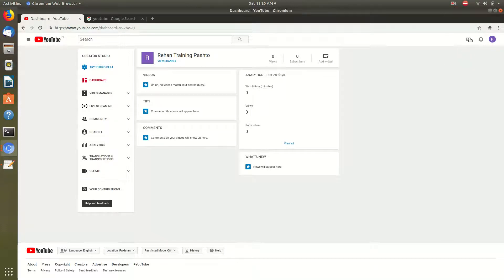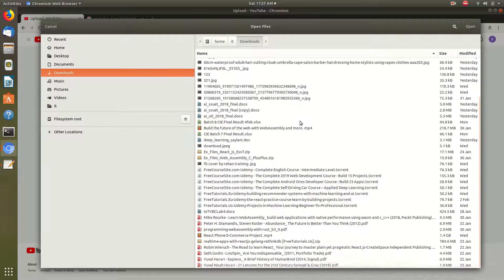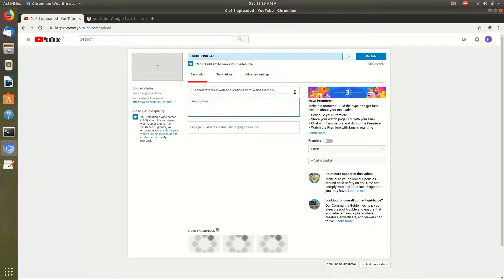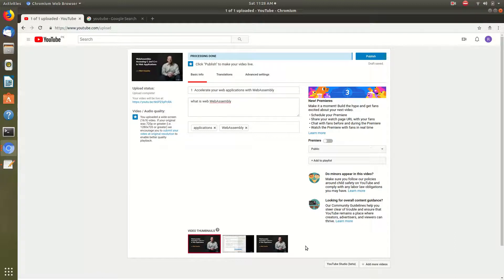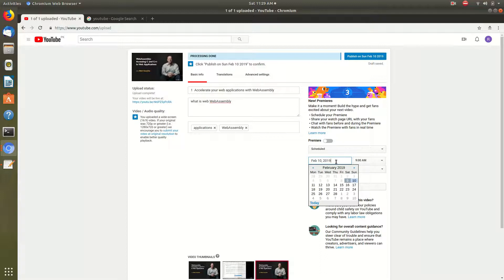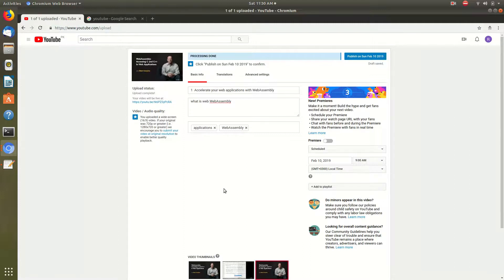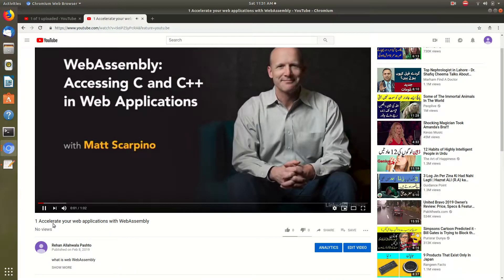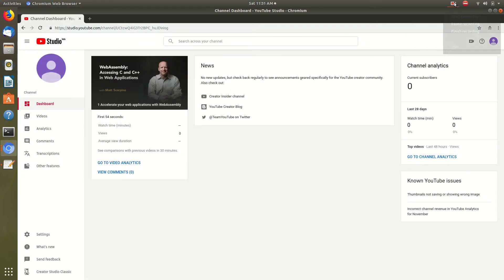How to upload Youtube Video Part 3 [How To Become YouTuber in Pashto] Learn YouTube by Digital Molvi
►  How To Become YouTuber in Pashto! (2021 Beginner’s Guide) Tutorials for Beginners | Full YouTuber Course | Learn YouTuber in 2021

►  Learn how to create a YouTube Channel in 2020! A step-by-step beginner’s guide, from creating a YouTube account to optimizing the key ranking settings most people miss!

►  Mr. Iqbal Trainer is a Microsoft certified python programmer Artificial Intelligence and Professional Front end Web Developer.
Python Developer · Django Developer · Javascript Developer · Data Analyst · Project Manager
freelancer Python Django Master | Data science, NumPy, pandas | react js & react-native | udemy instructor | aws...
If you prefer a more hands-on approach to learning then my courses on youtube will be perfect for you.